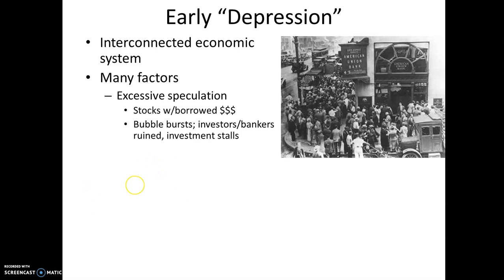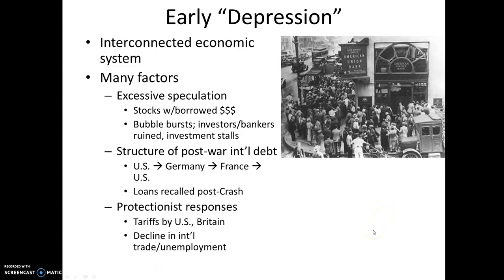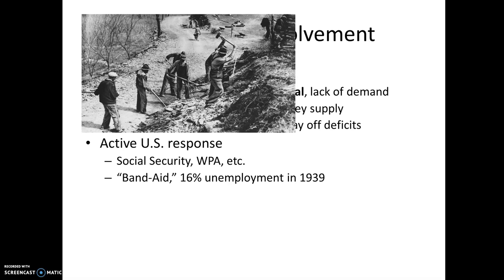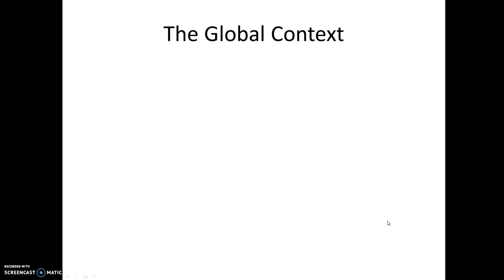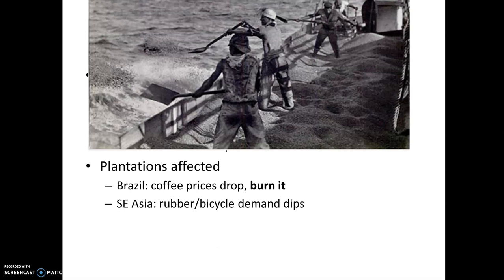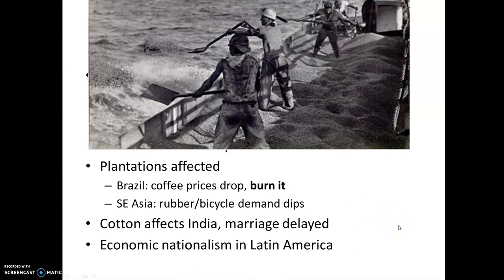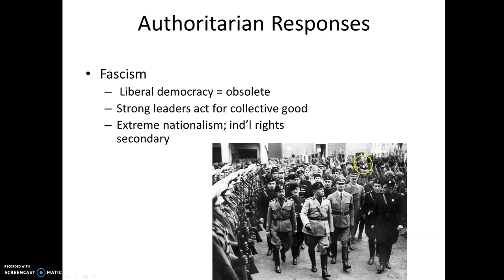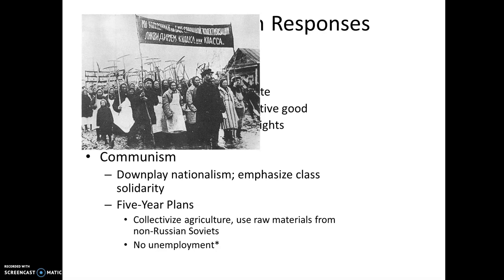Global Conflict #5: Economics of the Interwar Years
Covers the various government responses to the worldwide event known as the "Great Depression."

Topic 7.4: Economy in the Interwar Period
Learning Objective 7:D
Thematic Focus: Economic Systems [ECN]